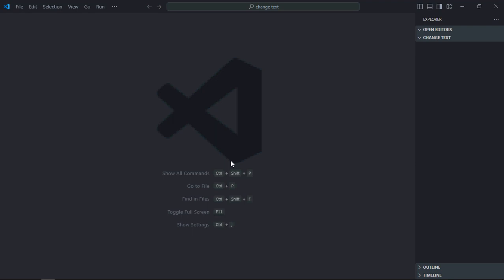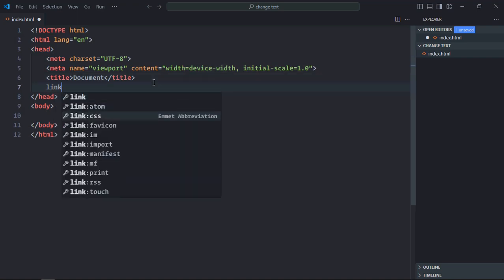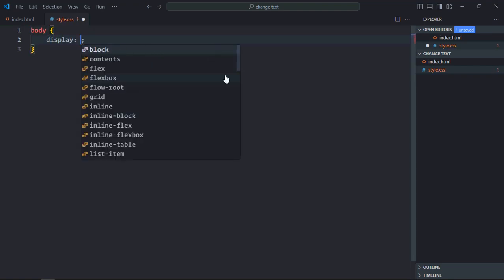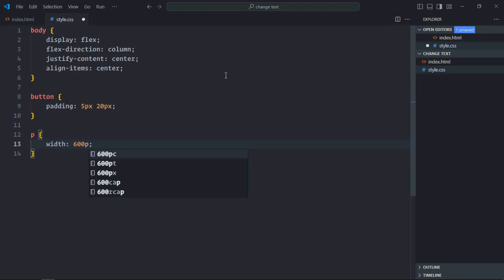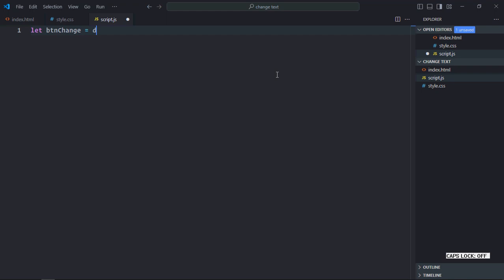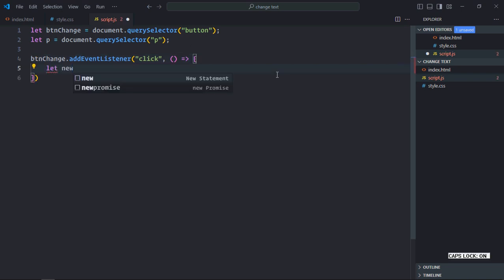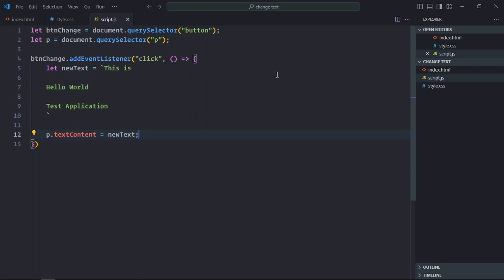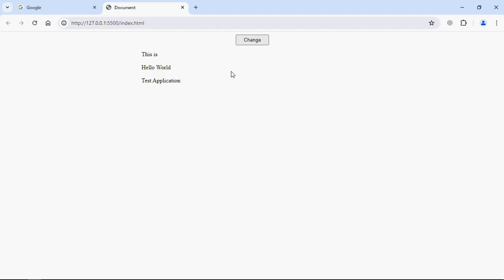How to Change Text on Button Click in Javascript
In this video, you will learn how to change text on button click in javascript. I hope you'll like the video and leave your feedback and suggestions for future video tutorials.

0:00 HTML
0:48 CSS
1:43 Javascript
3:21 Final Output